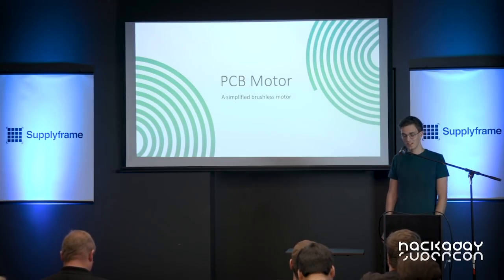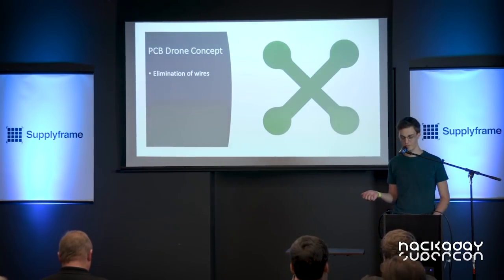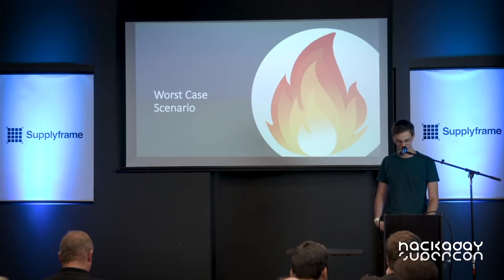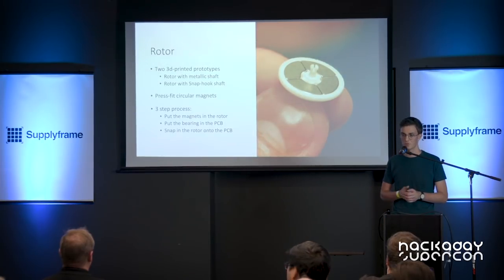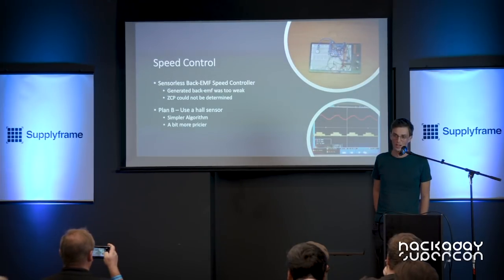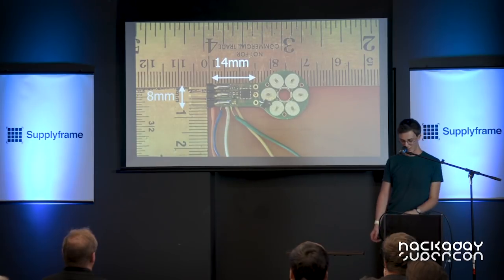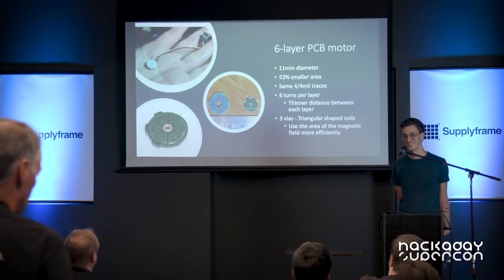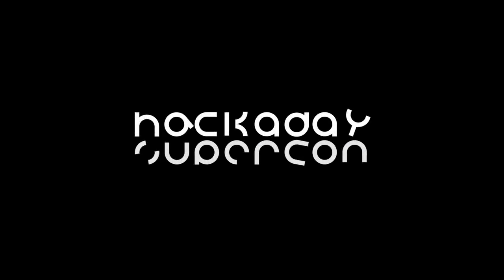Hackaday Supercon - Carl Bugeja : PCB Motors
Electric motors boil down to a coil of wire used as an electromagnet, and a magnet to push against. Carl Bujega is working on a design to build the motors right into the circuit boards of robots, reducing time, cost, and complexity of assembly. He discusses the process, and demonstrates his prototype during this talk form the 2018 Hackaday Superconference.